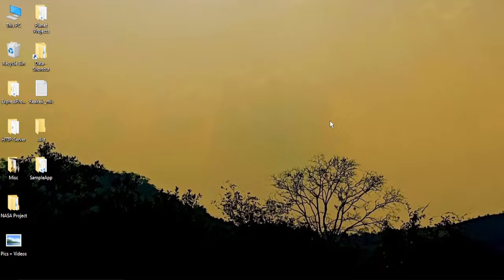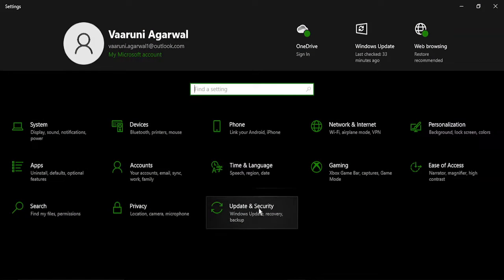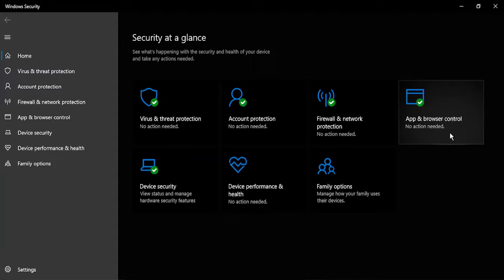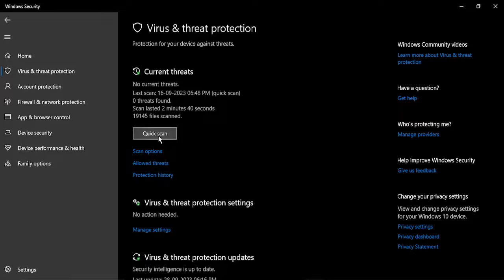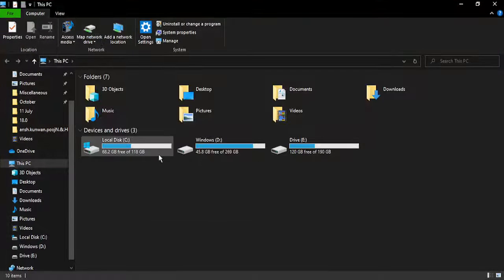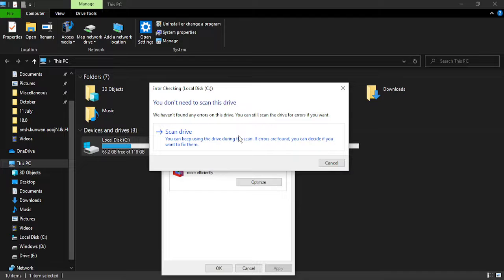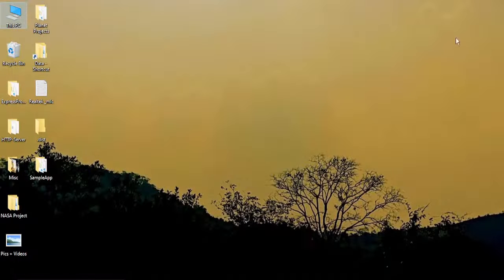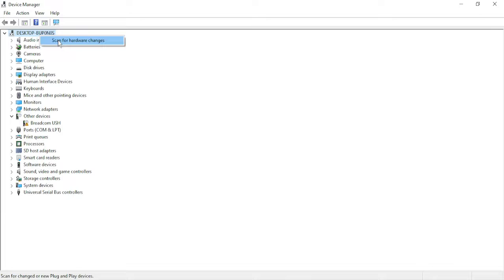Fix: "An error occurred while trying to copy a file. The source file is corrupted" in Windows 10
Encountering errors while trying to copy files in Windows 10 can be frustrating, especially when you're met with the message, "An error occurred while trying to copy a file. The source file is corrupted." In this video, we delve into troubleshooting steps and solutions to address this common issue.

We'll walk you through various methods to tackle this problem. From utilizing built-in Windows commands like xcopy and Robocopy to exploring the Check Disk Utility, we cover step-by-step instructions to potentially resolve this error. Sometimes, transient glitches or minor issues can be bypassed by retrying the copy process, but if the problem persists, these methods can be invaluable.

Additionally, we discuss Safe Mode, a useful troubleshooting environment in Windows, and how utilizing it can sometimes circumvent issues caused by third-party applications or drivers. We'll also touch on the importance of third-party tools and file recovery software for more severe cases of file corruption.

Whether you're a novice or an experienced Windows user, this guide aims to provide actionable solutions to get past this error and successfully copy your files without losing data or encountering further issues.